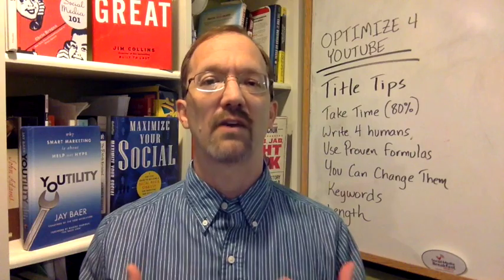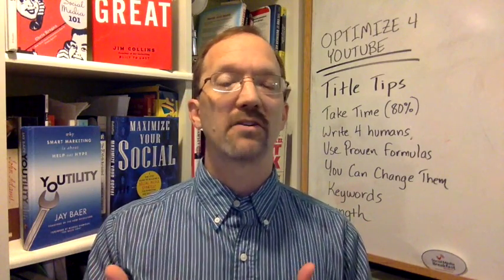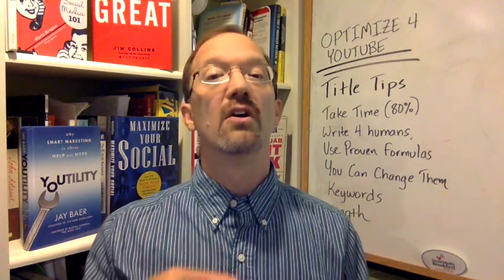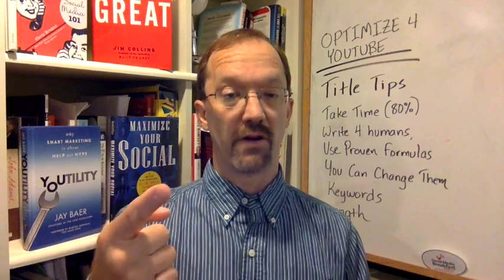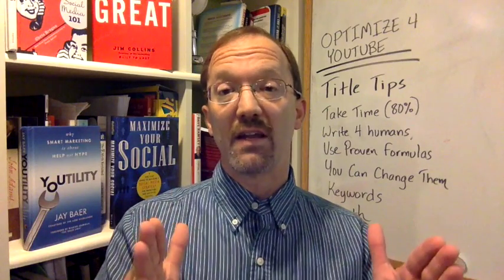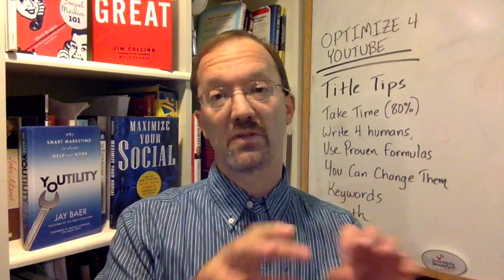Day 30: How to Write Great Titles for Your YouTube Videos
Want to get more people watching your videos? Start by focusing on the titles you post on your videos. Titles are extremely critical for getting your videos to rank well in a Google search and getting people to watch them.

Here are some quick tips for writing great titles to get more views:

1. Spend time on your titles. In fact, spend more time on your titles than on the description of your video. Why? Because titles are the first thing a potential viewer will scan when looking at Google search results or seeing your video on their Facebook timeline. If your title isn’t valuable to them or compelling to them, they probably won’t click on your video.

2. While Google search results and SEO (Search Engine Optimization) are important for getting a high ranking when someone is using Google, don’t forget humans are actually consuming your videos. So make sure you write to them and for them.

3. If you’re not experienced with writing great headlines, don’t worry. I have the perfect solution for you. You can use proven headline formulas from great headline writers such as Jon Morrow, Derek Halpren and Brian Clark from CopyBlogger. They all offer amazingly useful tips and ebooks on their websites (see the shout outs below for links to their materials) for FREE!

4. One great things about YouTube titles is you can edit them at any time. So while I want you to spend time writing your titles, don’t take forever to write them. There is no such thing as a perfect title. Yes titles can be great, but they are never perfect. So, if you decide you need to change the title at some point to make it more powerful, you can go back in and edit it.

5. Think like your customer and make sure you use keywords in your title. To refresh, keywords are nothing more than words your target audience is likely to use when doing a search. For example, instead of using a title like this (which is full of jargon), “Optimizing the SEO Value Using a Keyword Strategy for Your Titles” you should use something like this “3 Tips Experts Use to Write Titles that Rank High in Google Search” or this  “How to Write Great Titles to Increase Views on YouTube”.

6. Keep the length of the title under 100 characters. YouTube doesn’t allow you to go over 100 characters. However, keep in mind when someone is using Google for a search, they will only see the first 50 characters on a Google Search Results Page. So have the most important information in the first 50 characters to take advantage of this.

SHOUT OUTS
Jon Morrow of Boost Blog Traffic and his PDF Headline Hacks